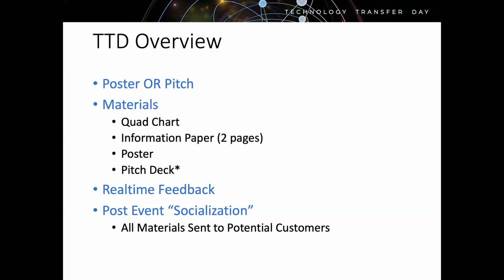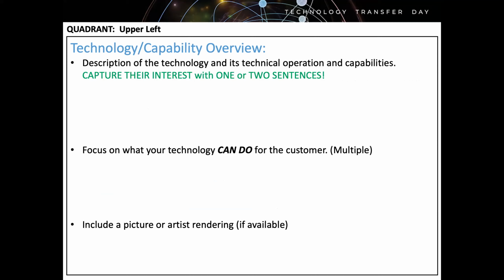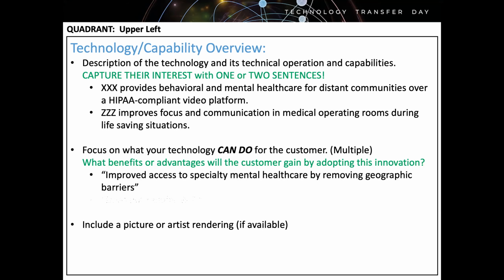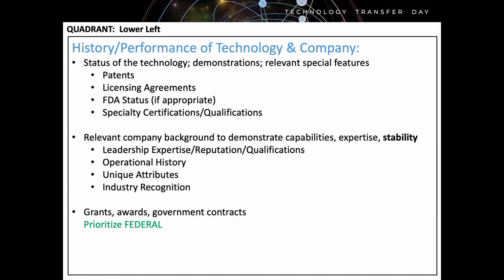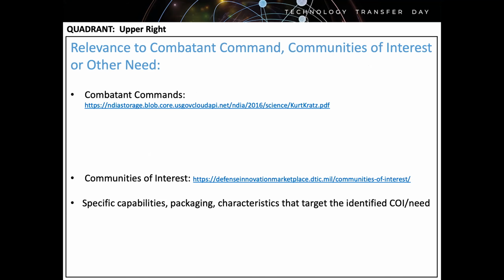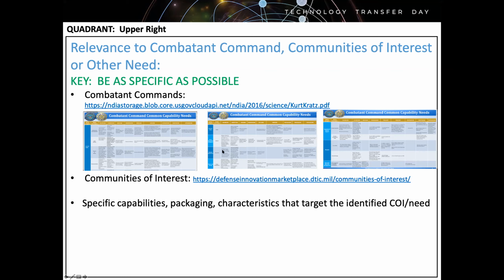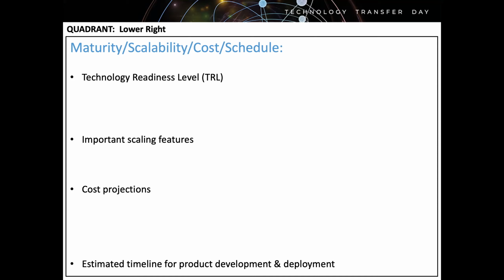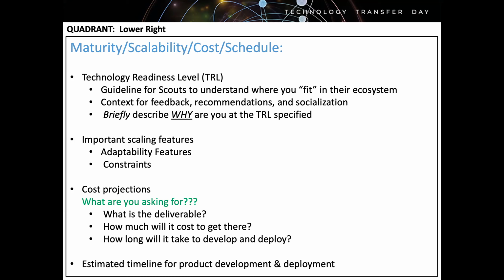Revising a Quad Chart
Creating and optimizing a Quad Chart for Tech Transfer Day 2020. Presented by Traci Hancock